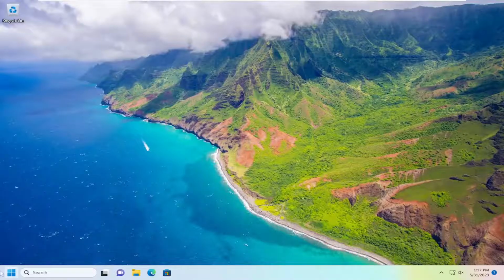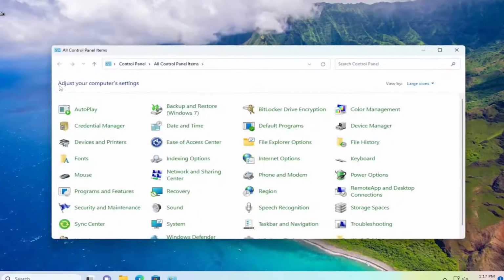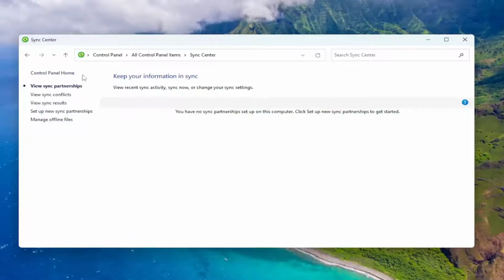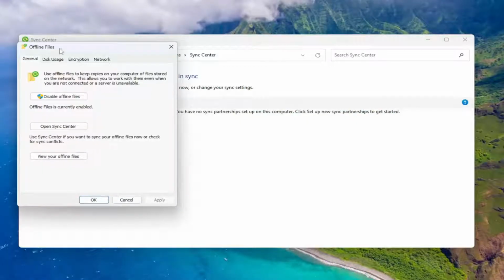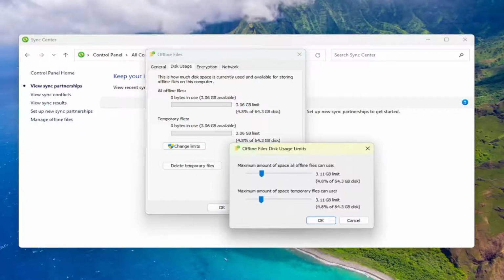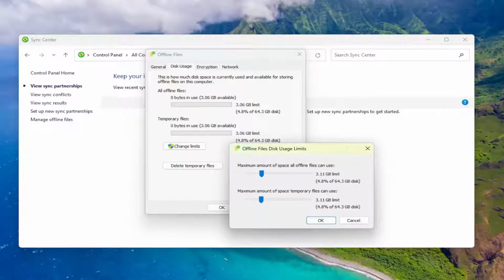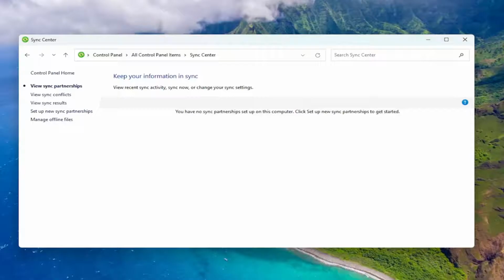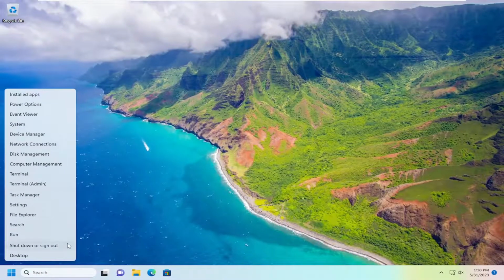An Unexpected Error Is Keeping You From Copying the File [Solution]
Registry Value Name:
Append SeLoadDriverPrivilege

The unspecified error - 'Error Copying File or Folder' may occur to any users under Windows 11/10/8/7 while you are trying to copy and paste files to a new location. So what's the reason that blocks you from copying files or folder to the destination device?

There are books written about troubleshooting Windows 10 issues. However, there are rare and peculiar errors that can make usage as a nerve-wracking experience.

One of those error comes in many variations with the same result: something keeps you from copying the file in the Windows system surroundings.

Issues addressed in this tutorial:
an unexpected error is keeping you from copying the file
an unexpected error is keeping you from copying the folder
unexpected error keeping you from copying file
an unexpected error has prevented you from copying file
an unexpected error is keeping you from moving the file
how to fix error copying file or folder
how to fix unspecified error while copying
unexpected error is keeping you from copying the file
an unexpected error is keeping you from copying this file

When intentionally copying files to the OneDrive directory, you may see a message An unexpected error is keeping you from copying the file. There are various error codes related to this error such as error code 0x80070570, 0x80004005, 0x80070570, 0x80071129, 0x80071771, 0x80070057, 0x80070780 and 0x8007016A.  The main cause for this error is the fact that there is an interference in the Microsoft Account registration, that is causing this blockade. In most cases, it is observed that the same Microsoft Account is registered twice for OneDrive on the same computer.